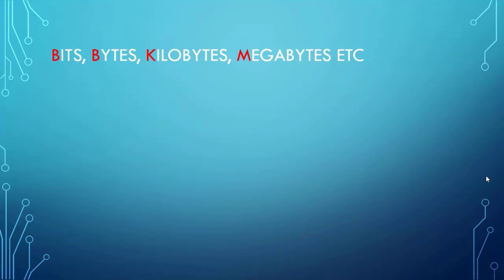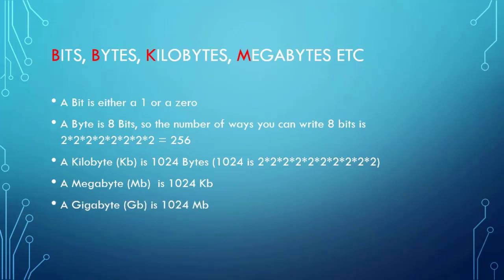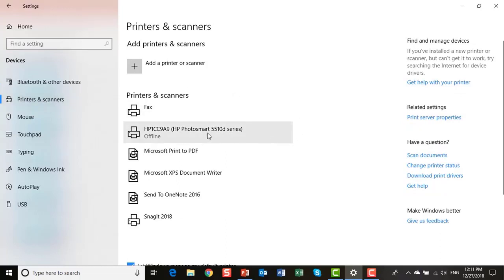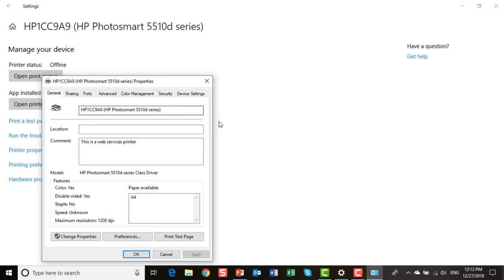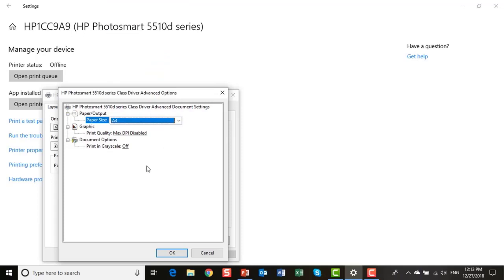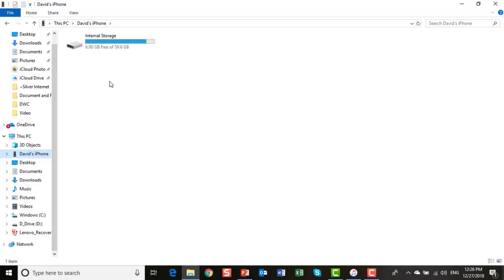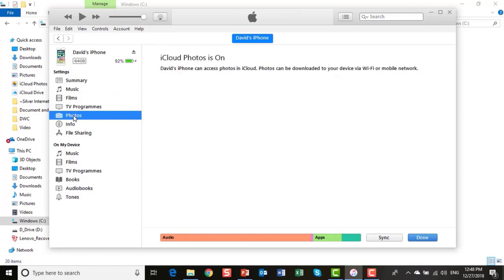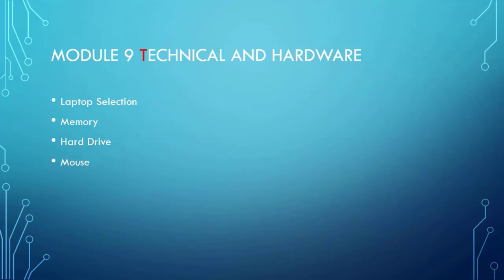13 Technical Free Windows Training Course For Beginners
Technical Free Windows Training Course For Beginners